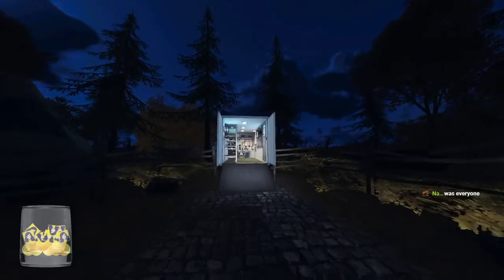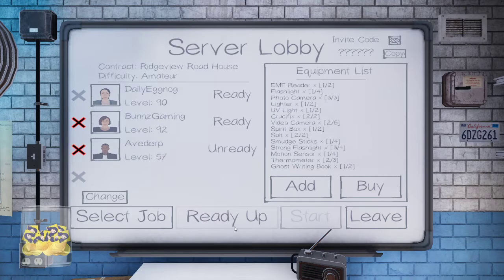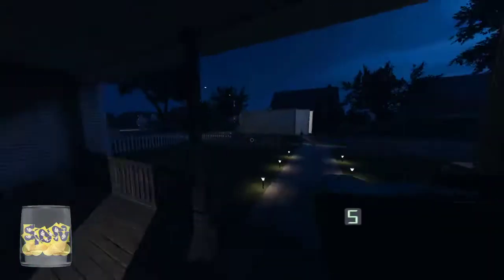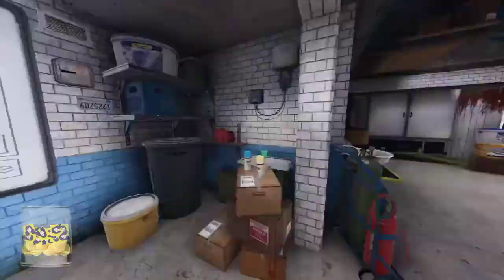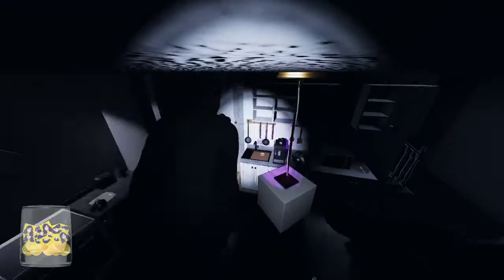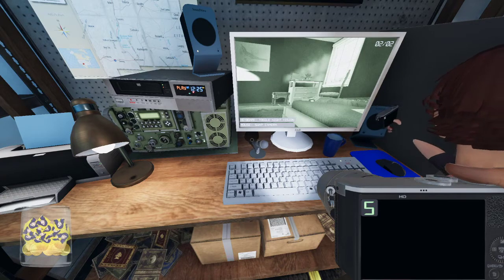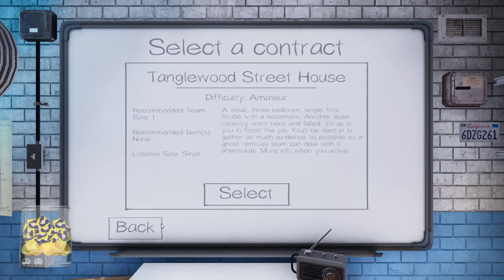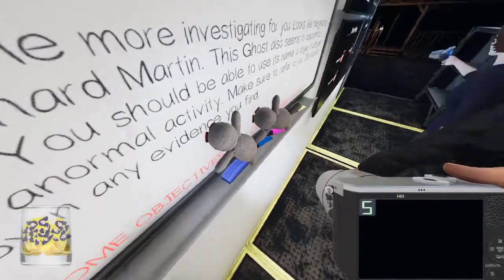| Phasmophobia Livestream (24 Nov 2020)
fb.gg/DailyEggnog/

See it from their POV
Erika